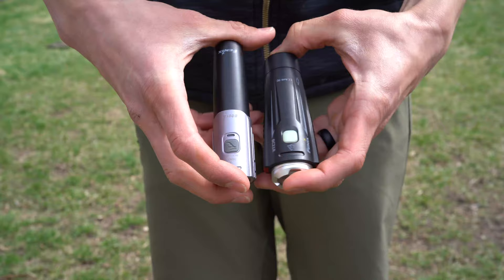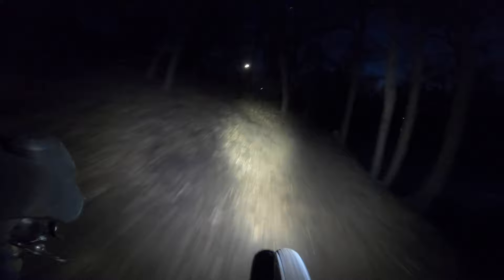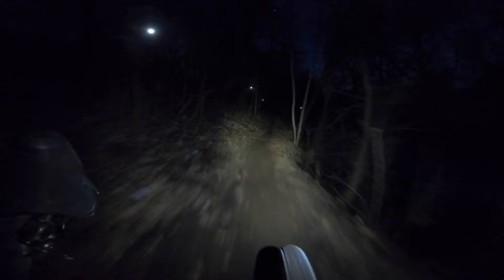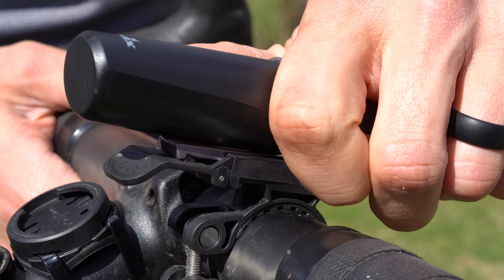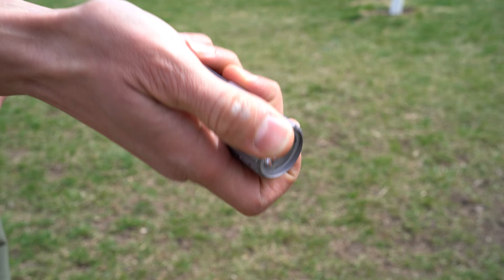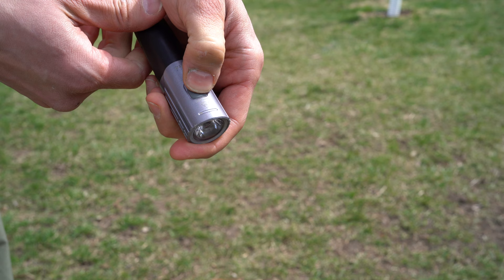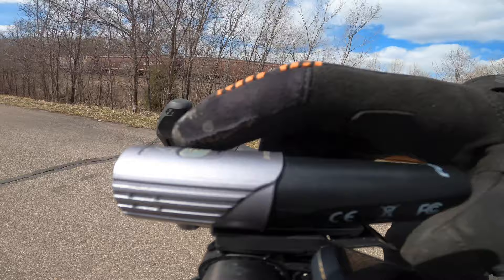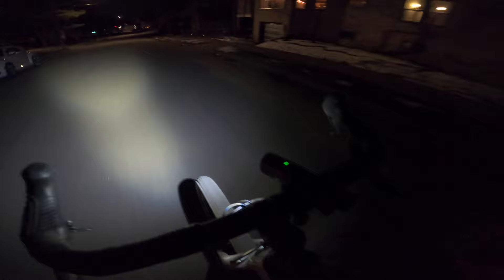Fenix BC21R V2.0 Review (Shorts)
Today, we’re excited to launch our new series of video shorts. Each week, we’ll release a brief but information-packed video about a specific topic or product. To kick things off, we check out the Fenix BC21R V2.0, a cycling-specific light that recently underwent a major overhaul and is a significant improvement over the original.